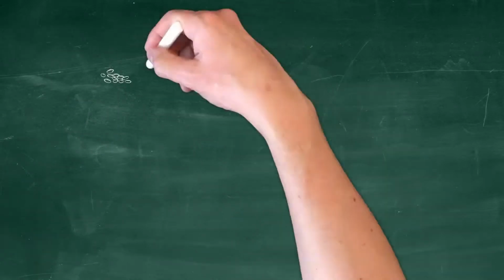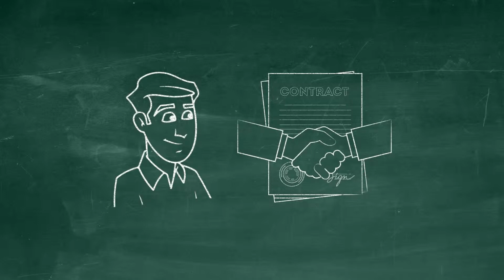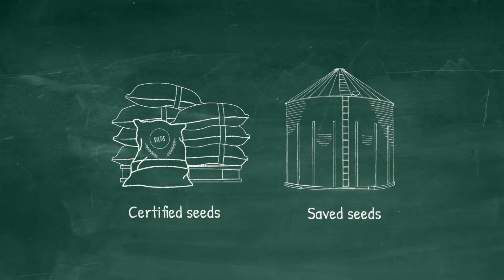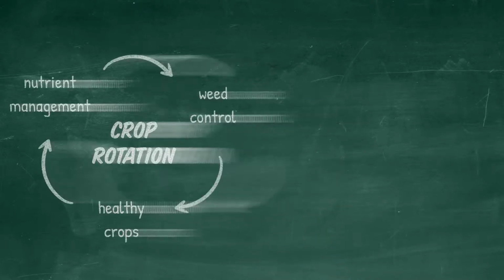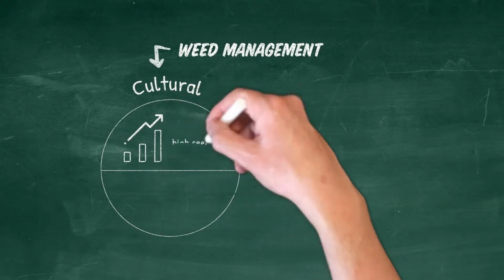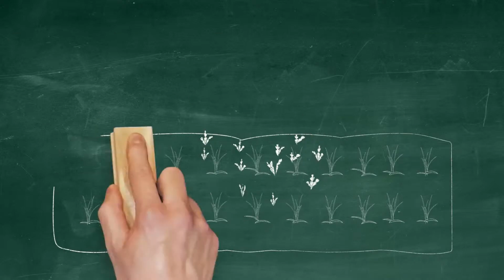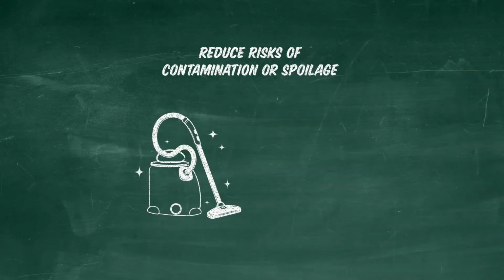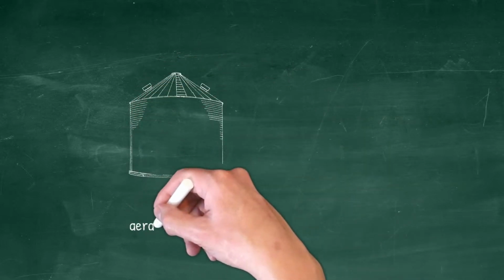How to Produce High Quality Organic Grain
Learn how to maximize returns on your farm, produce a better quality crop, and ensure that your grain maintains that quality once it is harvested and stored with Scott Shiels from Grain Millers.